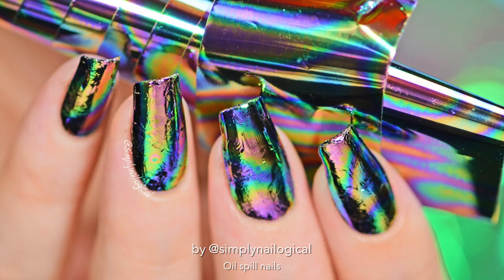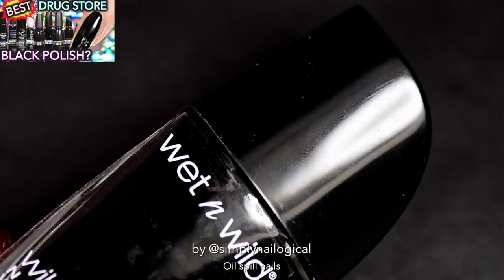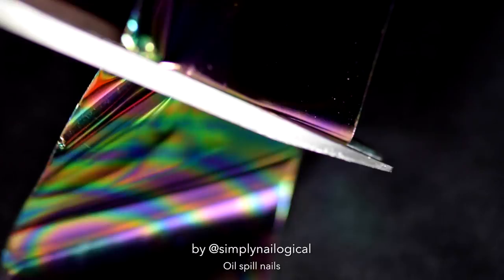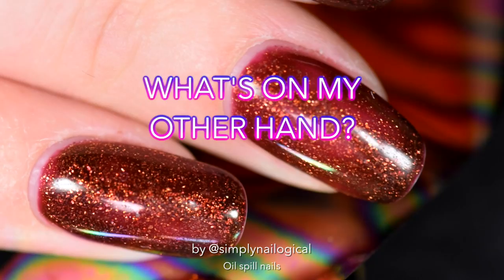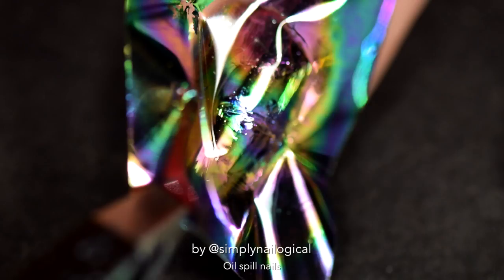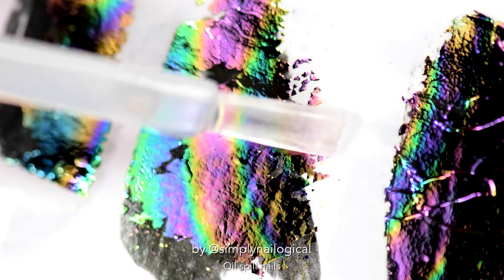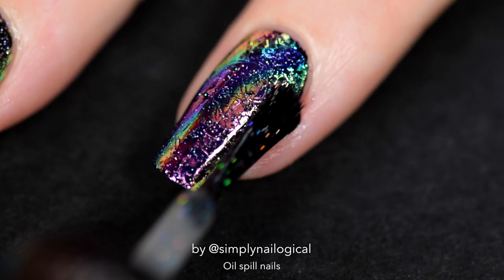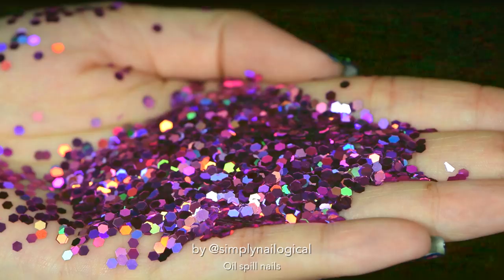DIY Oil Spill / Oil Slick Nail Art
I HAVE FALLEN INTO A POOL OF UNICORN URINE AND I KIND OF LIKE IT A LOT. SUPER EASY "OIL SPILL" NAILS THAT LITERALLY UR PET CAT, DOG OR UNICORN COULD DO TOO!

♥ Black polish that didn't work out
♥ Peel-off base coat
♥ Glossy top coat